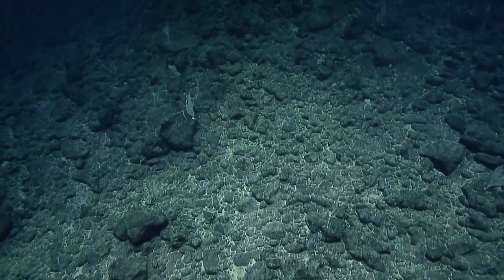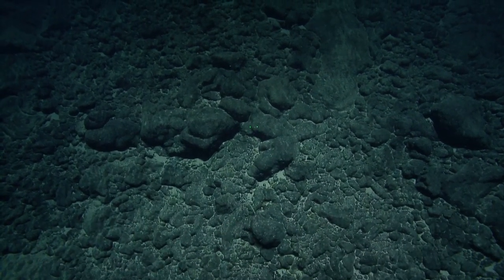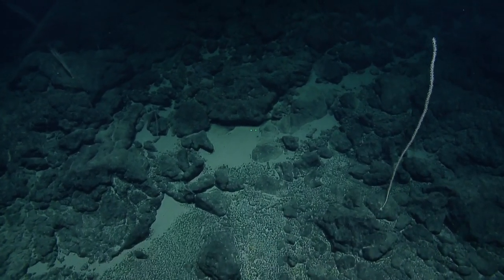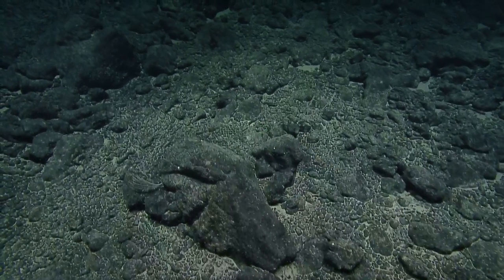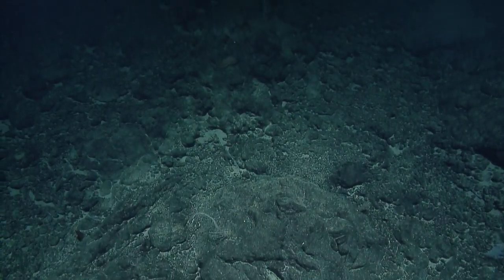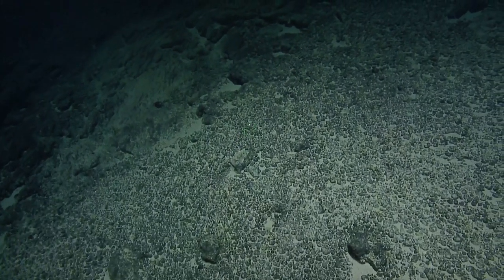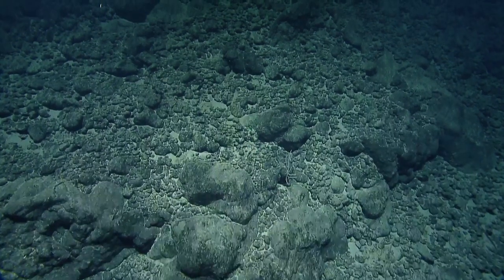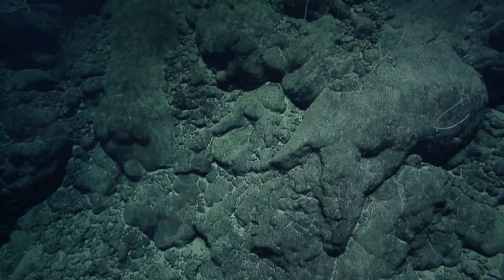ROV Hercules Dive NA135 H1897 15 of 26 2021 12 10 16 50 57 114 UTC 25